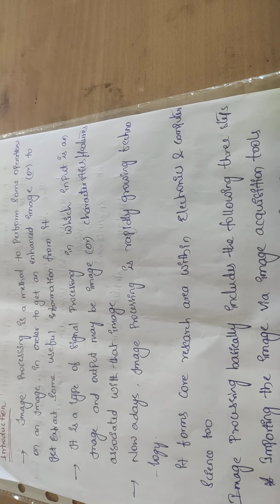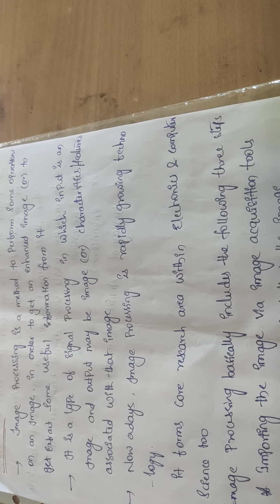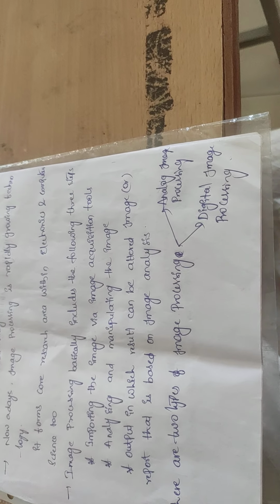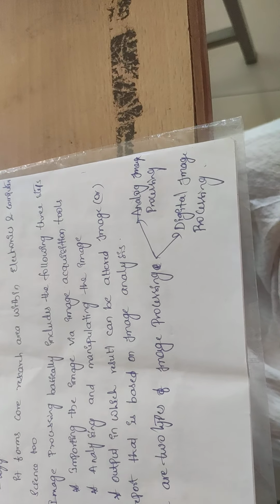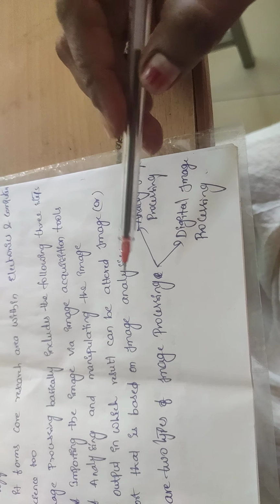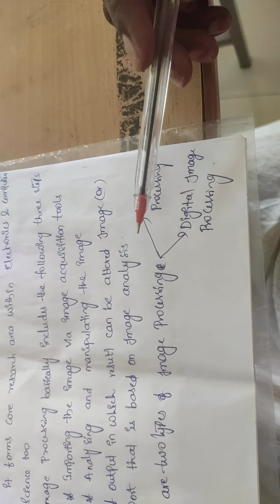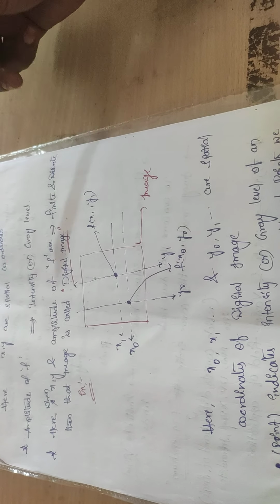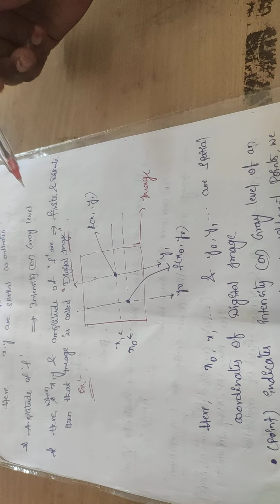Introduction about Digital image Processing# Class 1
Hi everyone, here this channel is created to provide some knowledge about few engineering Subjects like Digital image Processing( IV- I ECE) in this video. I hope this channel is useful for many B.Tech students. Thank you and please keep supporting by subscription.